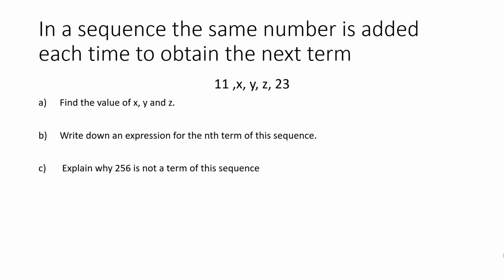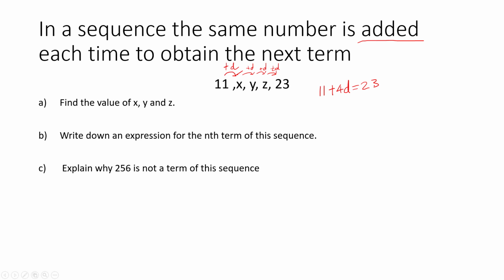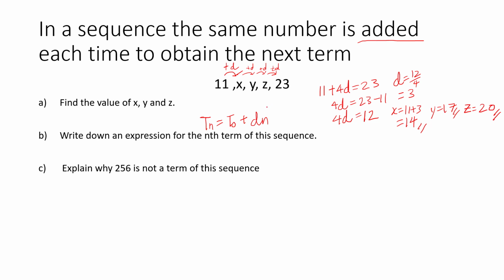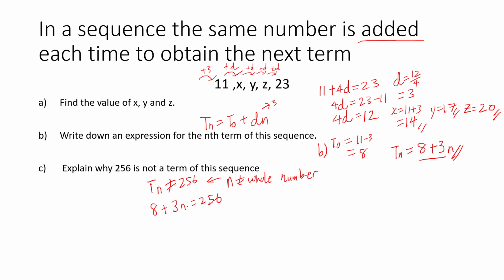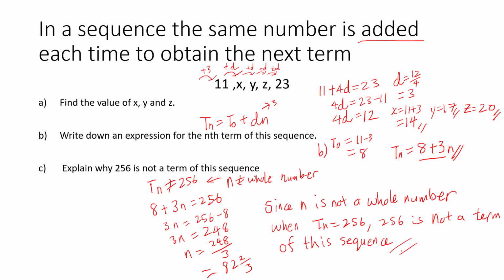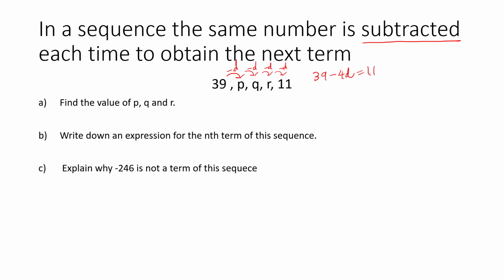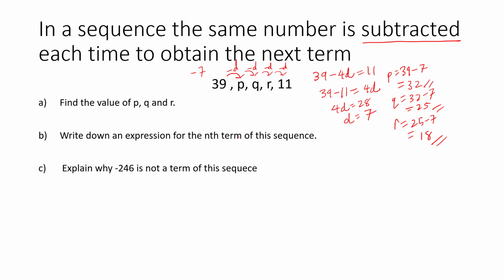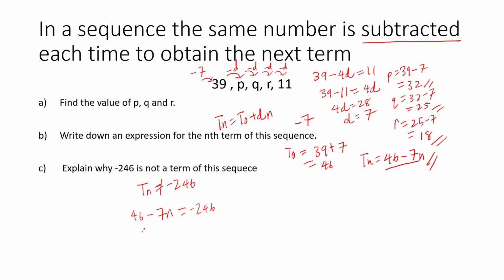2) Number pattern part 2: When numbers are missing